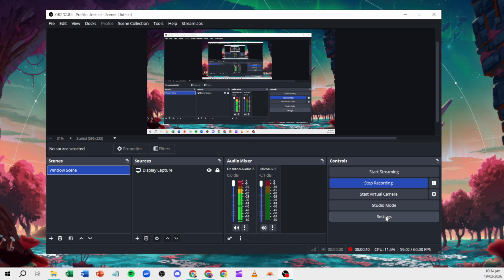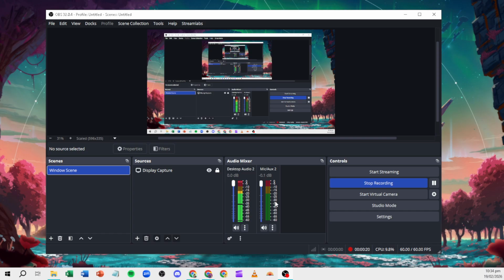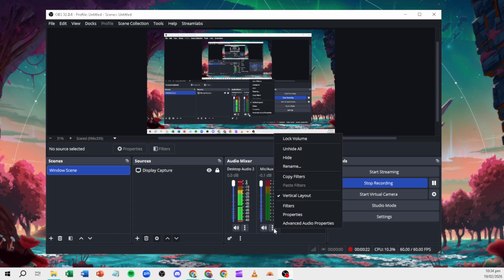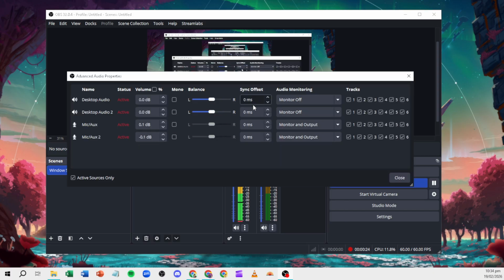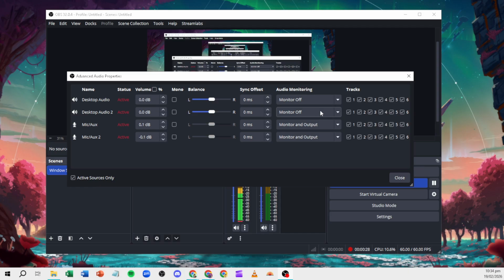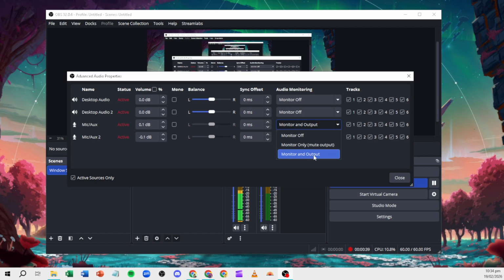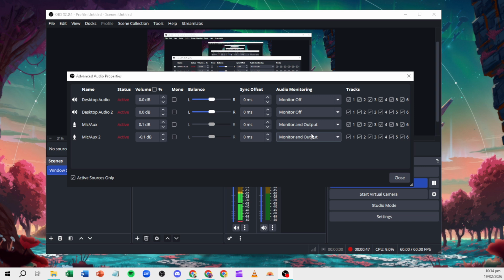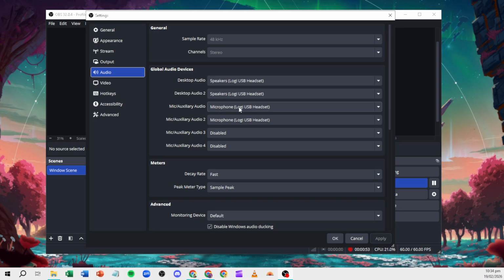How to Hear Yourself Speak in OBS Studio [2026 Guide]